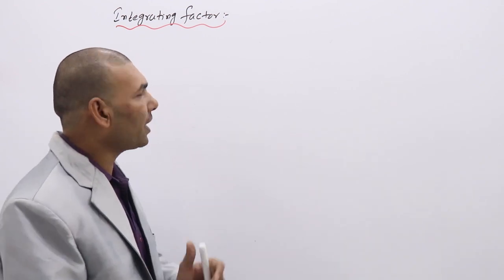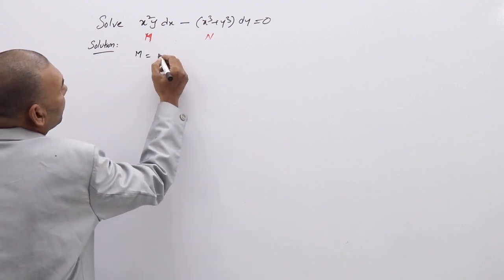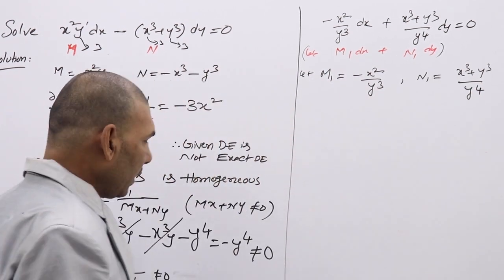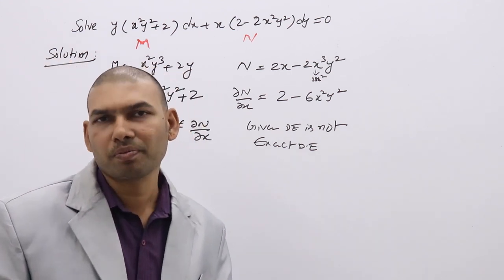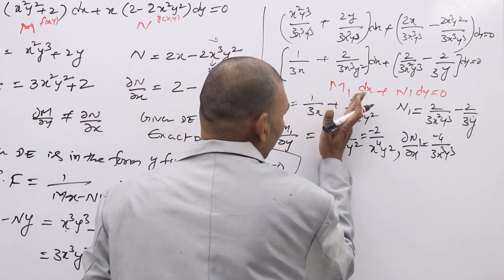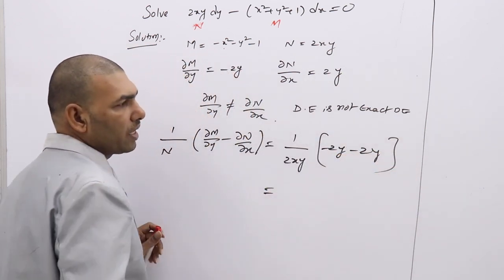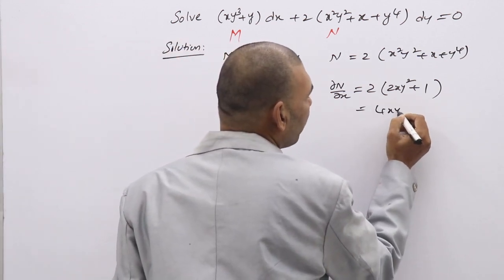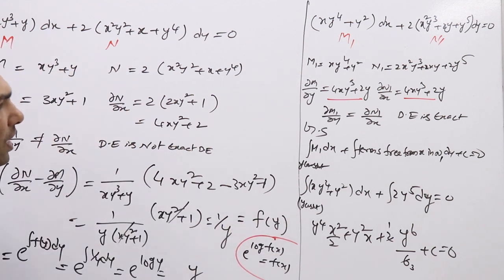Reducible to Exact Differential equations Integrating Factor@VATAMBEDUSRAVANKUMAR